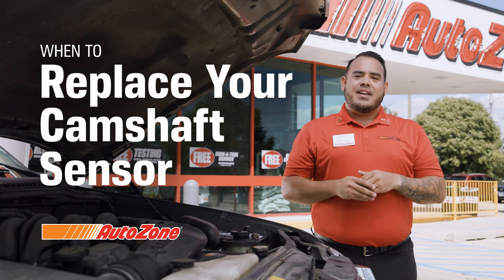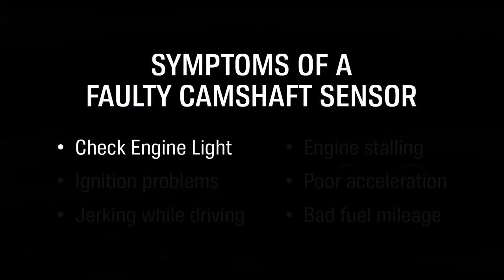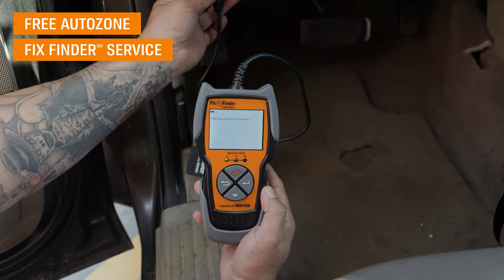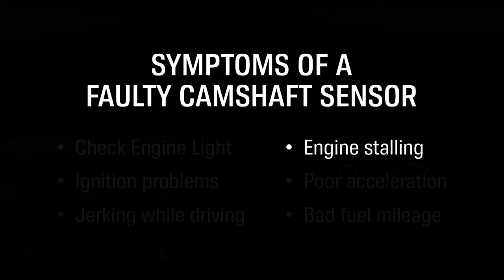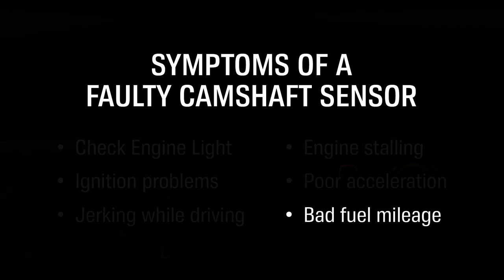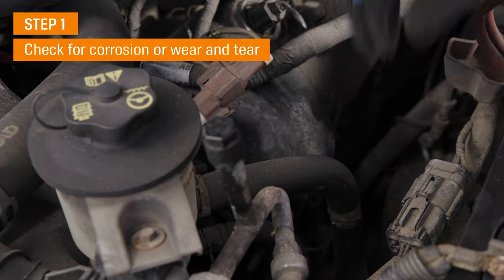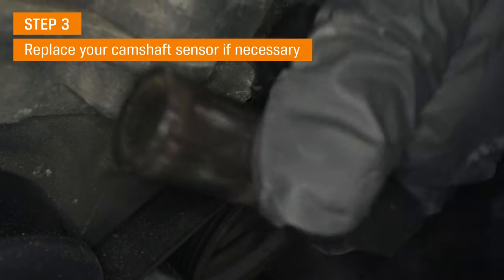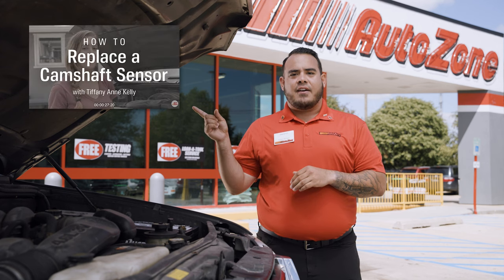When to Replace Your Camshaft Sensor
Ignition problems, poor acceleration, and even bad fuel mileage can be caused by a faulty camshaft sensor.

Let AutoZonePartner and auto expert David O. walk you through how to check your car for a bad camshaft sensor, and what to do next.

Make sure vehicle is properly secured before performing any automotive work. Wear safety gear as recommended. These videos are intended as an instructional guide for repair. You may encounter slightly different situations with any individual vehicle. Always capture and dispose of or recycle toxic chemicals properly.